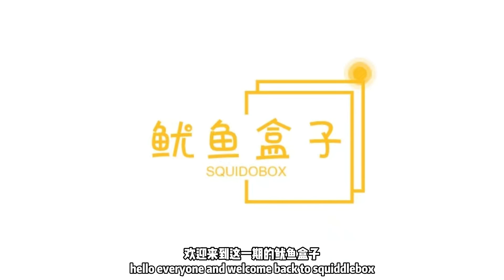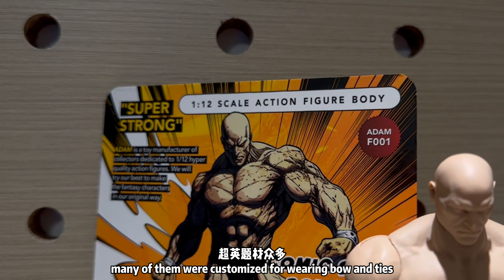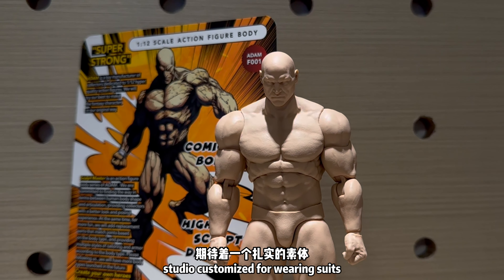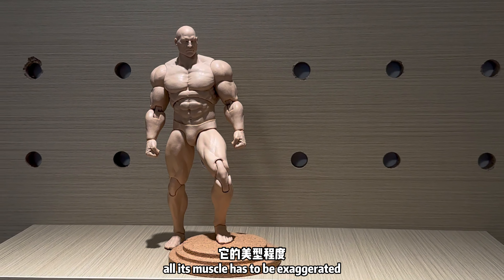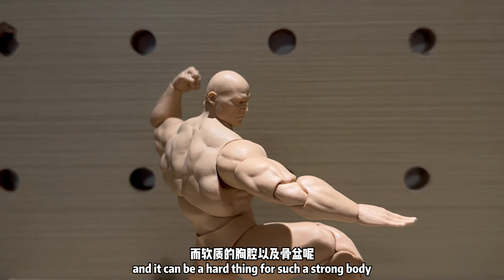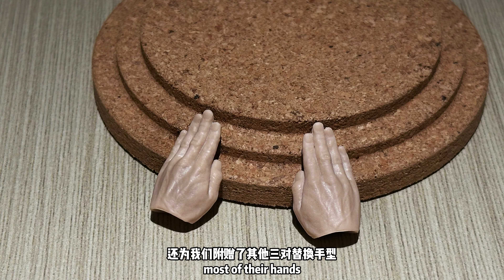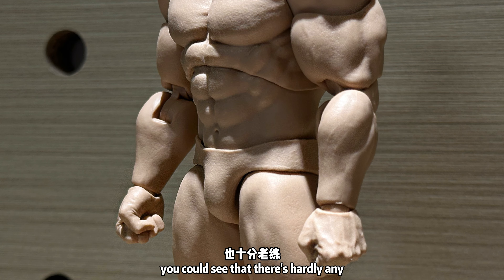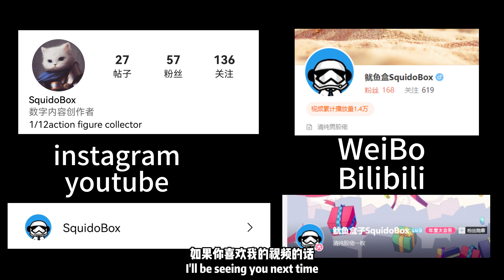[TOY REVIEW] ADAM TOYS 1/12 STRONG BODY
one twelve collectible figure
perhaps The Dark Knight?